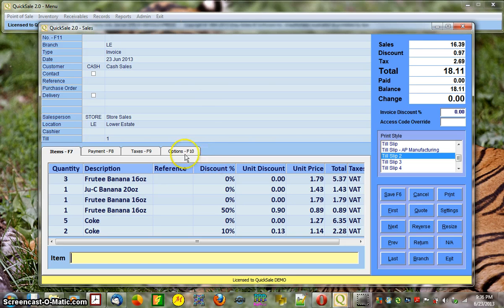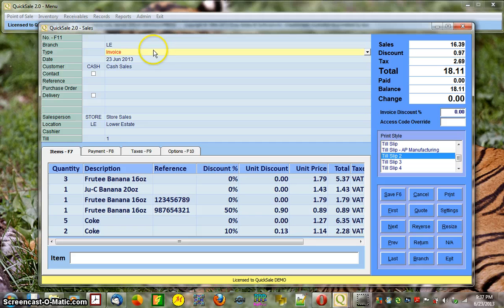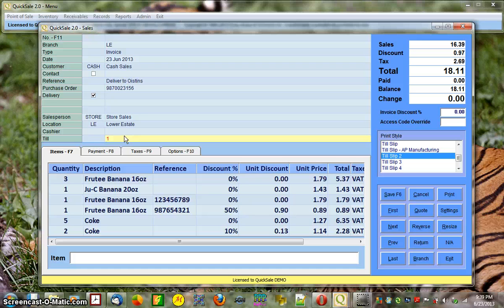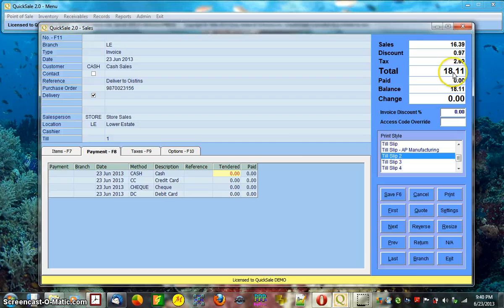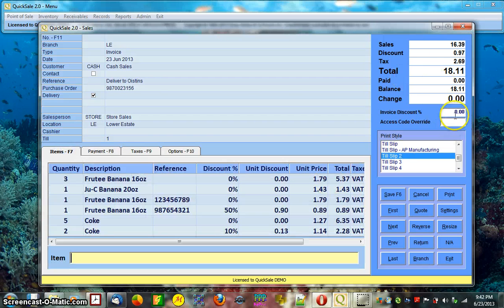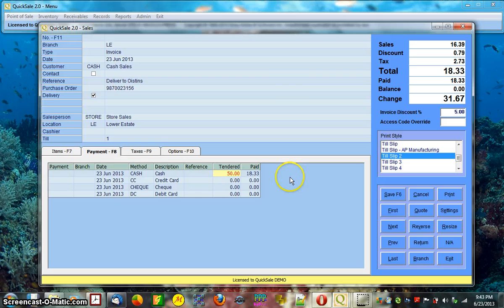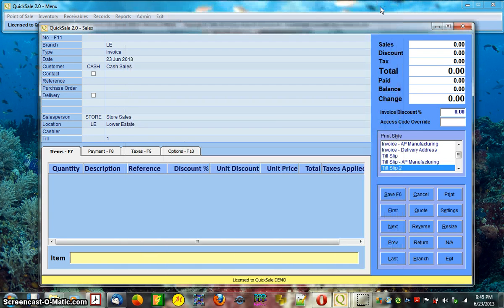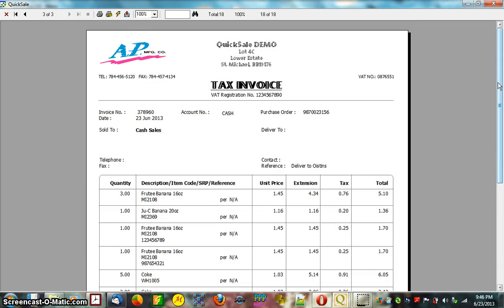QuickSale 2.0 - Sales Screen - Part 2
Demonstrates how to enter payments, save and print invoices.